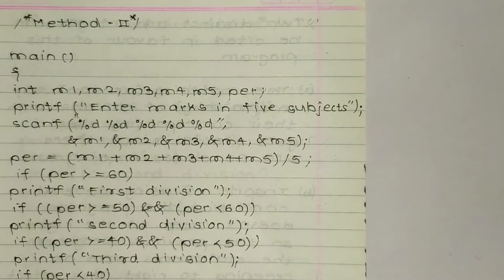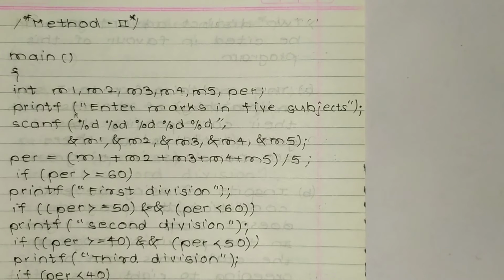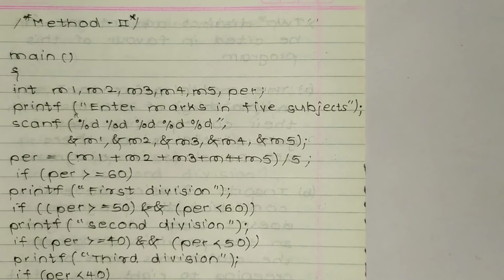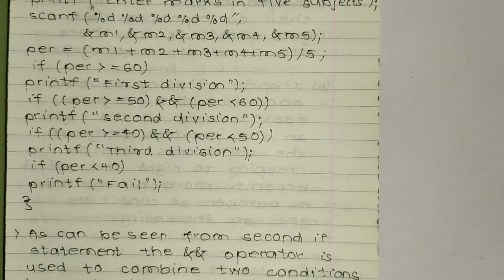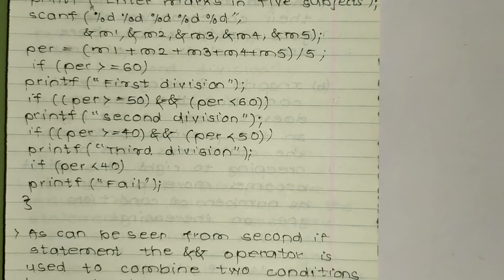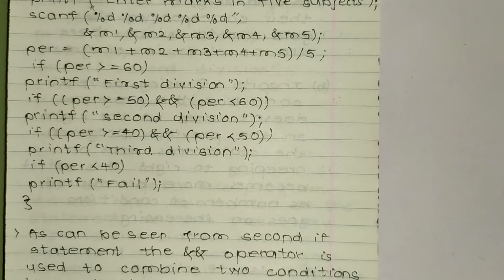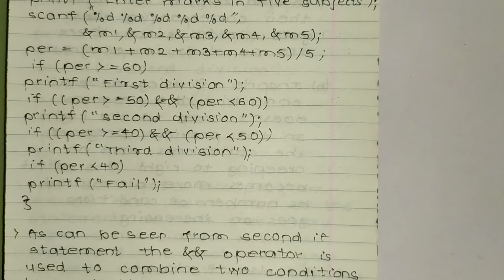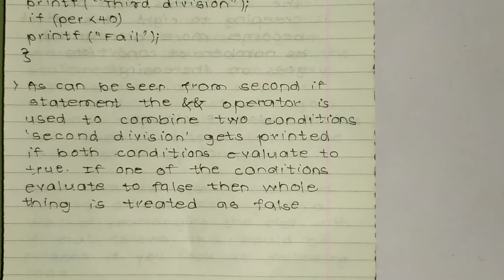video 44 # C programming( example 2.4 *using && operator*)